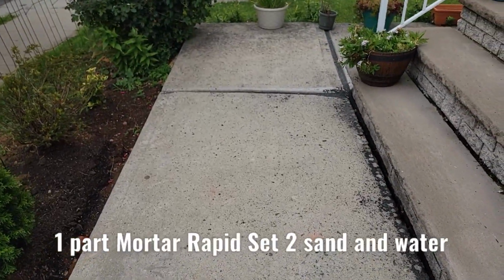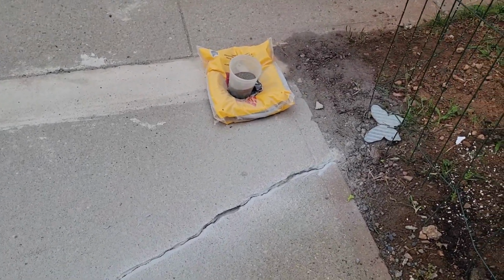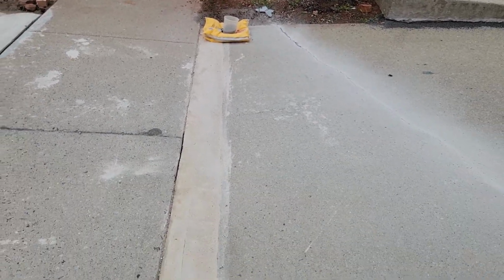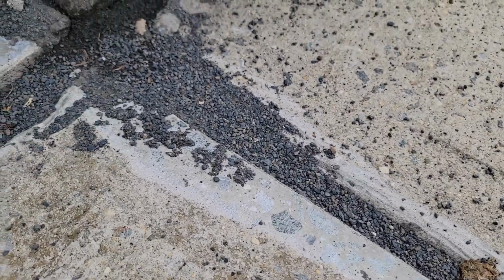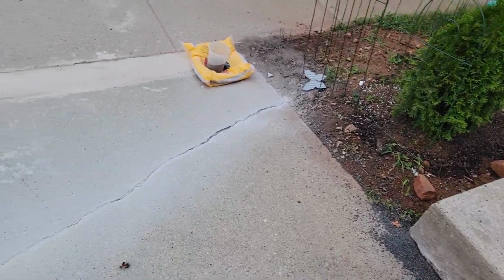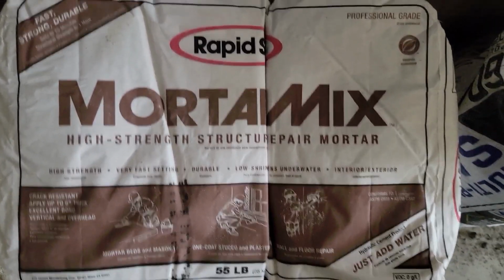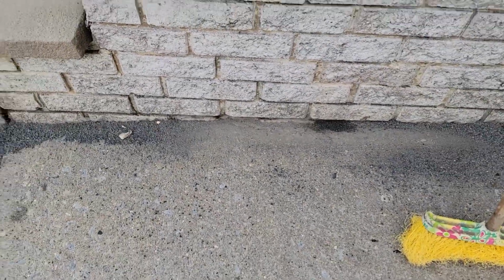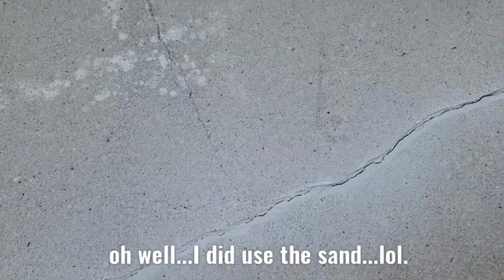DIY Part 2: ways to level and fix imperfections in your home concrete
This us the Part 2 of 3 videos, stuff used: